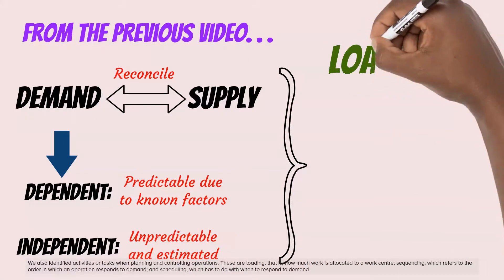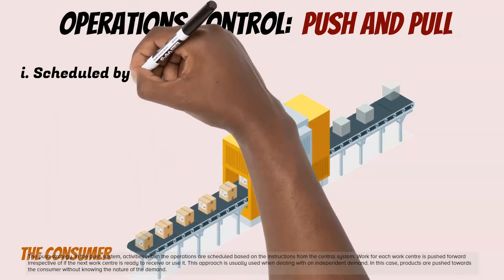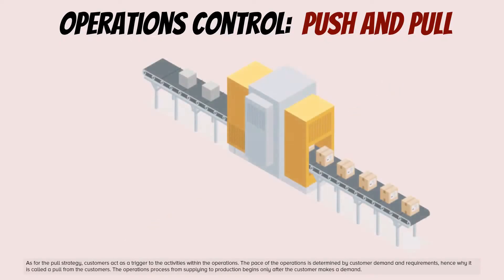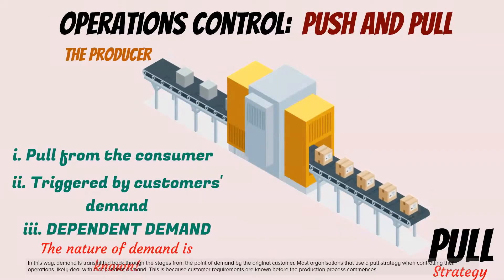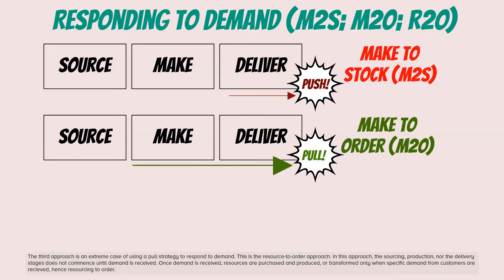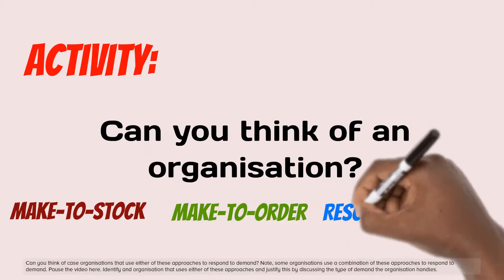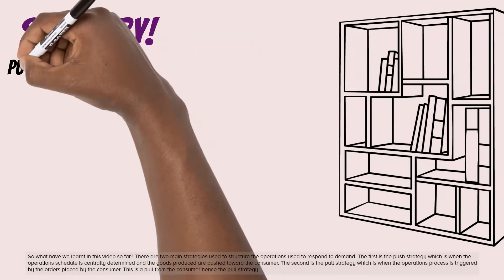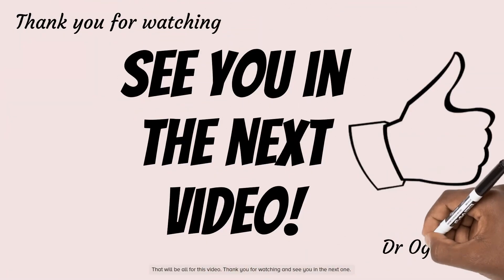Planning and Controlling of Operations 2 Push and Pull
Planning and control of operations, push and pull strategies, make to order, make to stock, and resource to order.